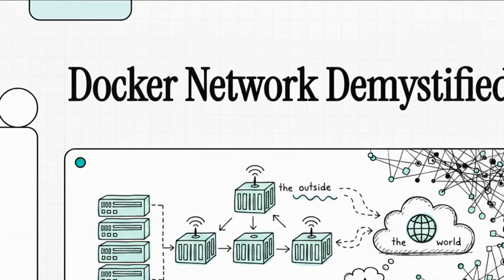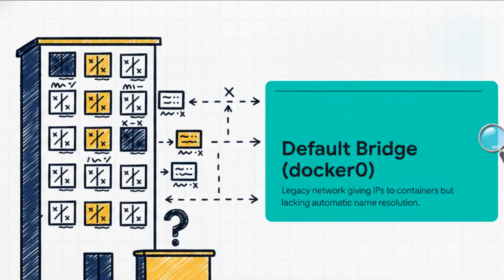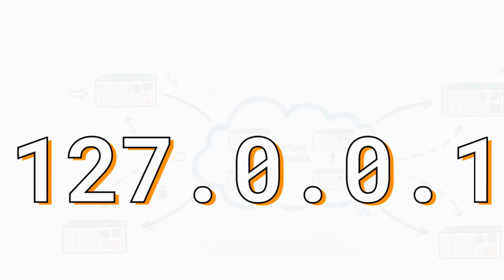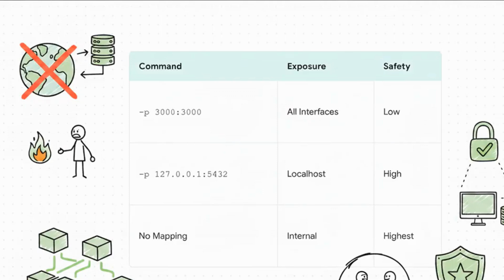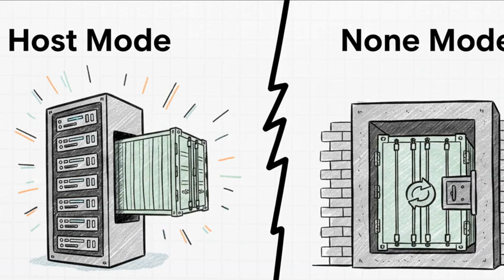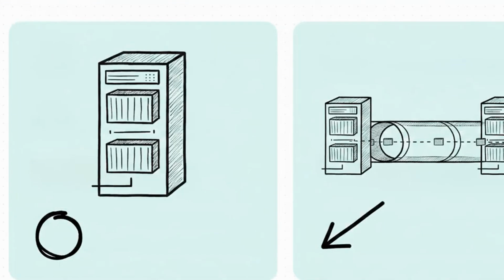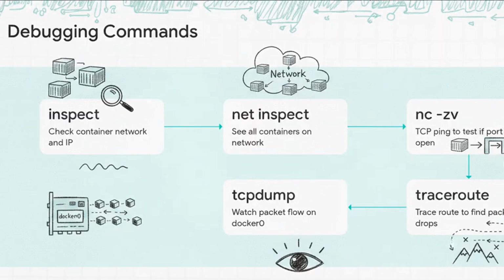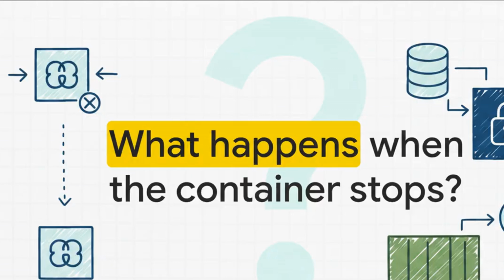P4_E03-Docker_Network_Demystified